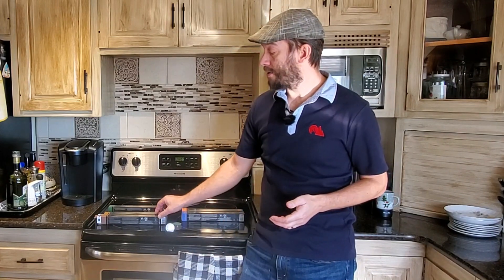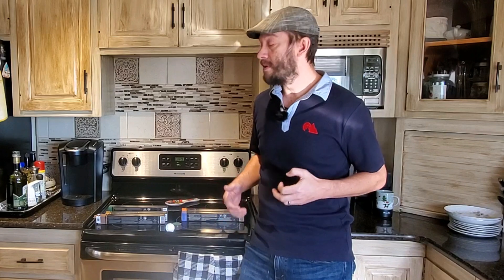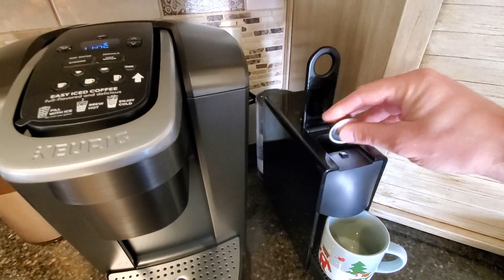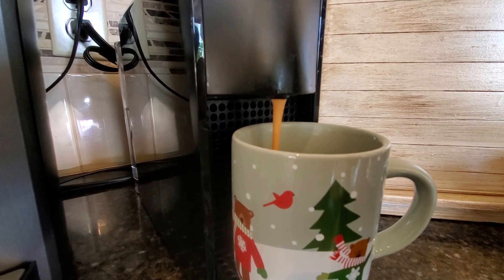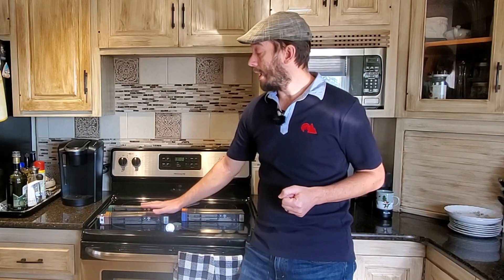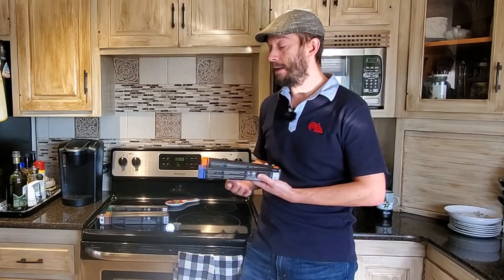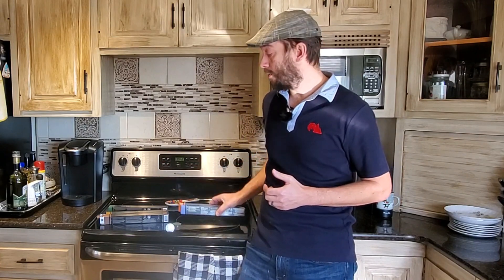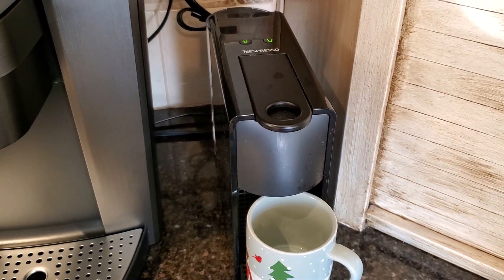What The Intensity Numbers On Nespresso Capsules Mean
When you buy actual Nespresso branded capsules for either the Original line machines or the Vertuo line machines the Nespresso capsules are labeled with intensity numbers that can be confusing to some people. In this video I explain what they mean and how the numbers relate to amount of coffee grind, level of caffeine content, and darkness of the roast.

► You can also learn more about the intensity numbers and all the capsules in the Nespresso line on my site right

► And see this post for my take on whether or not Nespresso is even worth your time

► And finally make sure to see the following page to learn more about me and what I do on this channel and in my real life